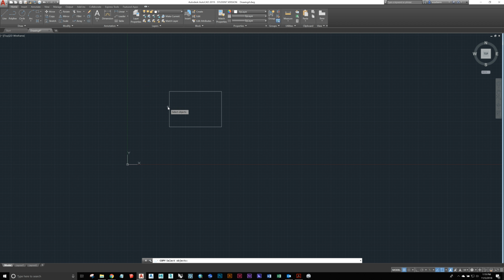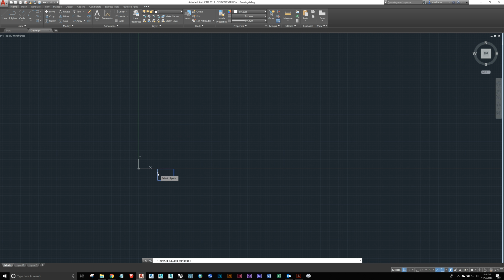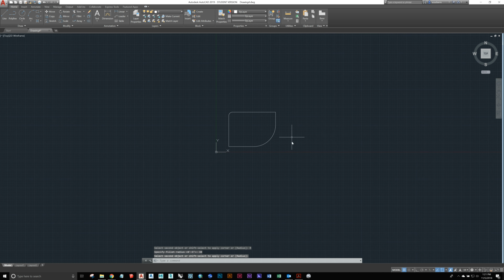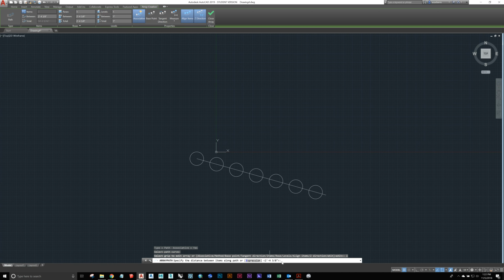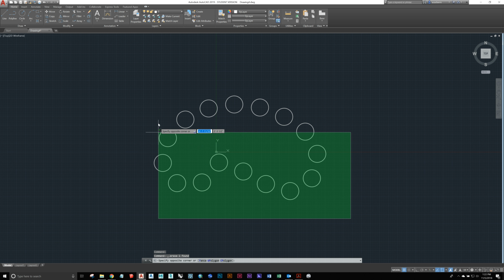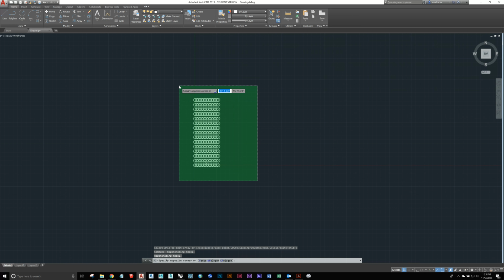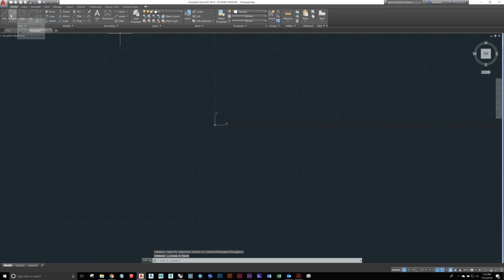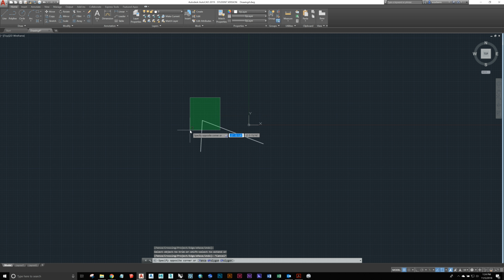Basic AutoCAD Geometric Transformation and Editing